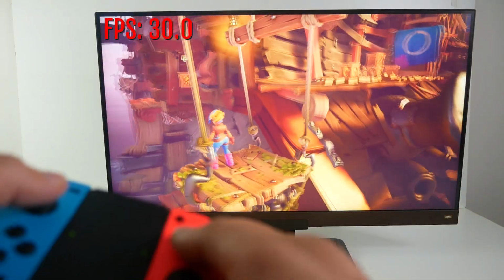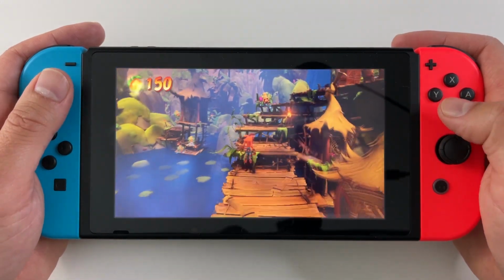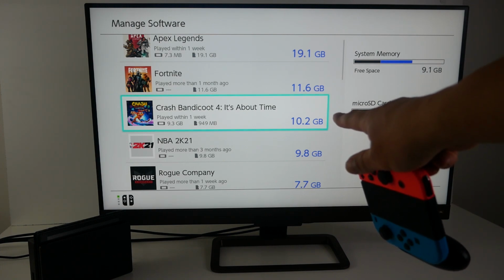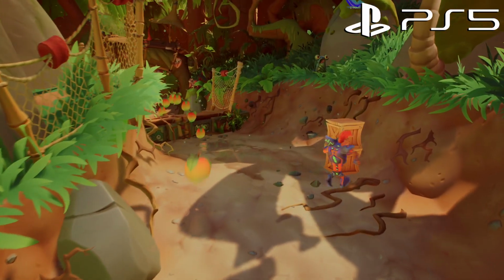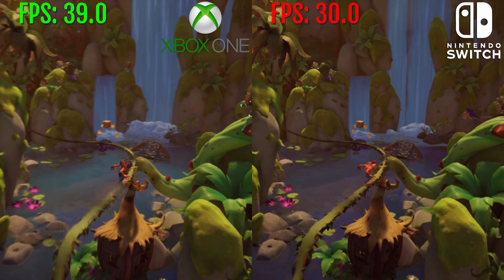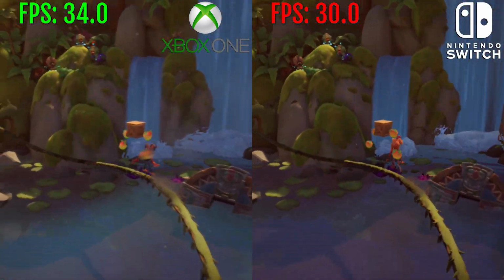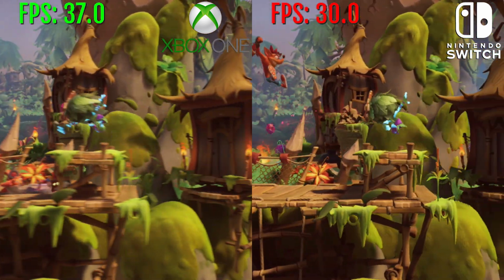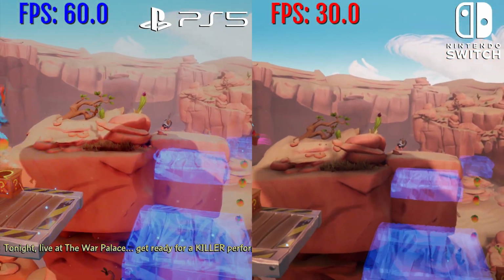Crash Bandicoot 4: It's About Time Nintendo Switch Review - Performance vs. PS5/Series X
Crash Bandicoot 4: It's About Time on the Nintendo Switch and how it compares to other consoles (Xbox One, PS4, PS5 Xbox Series X). We look at the game size, resolution, FPS Test and if this is a good game overall.

My Current Equipment:
Portable Monitor (TikTech)
Capture Card
Shotgun Mic
Main Mic
Main PC